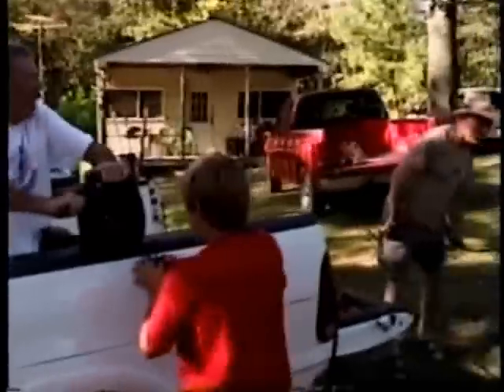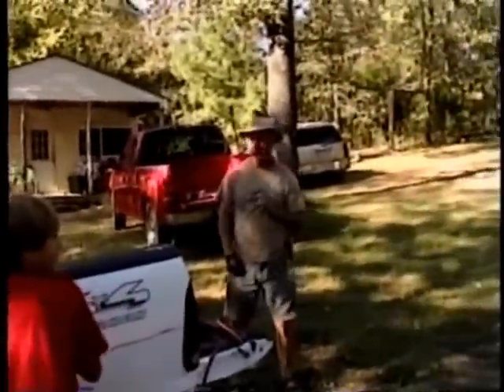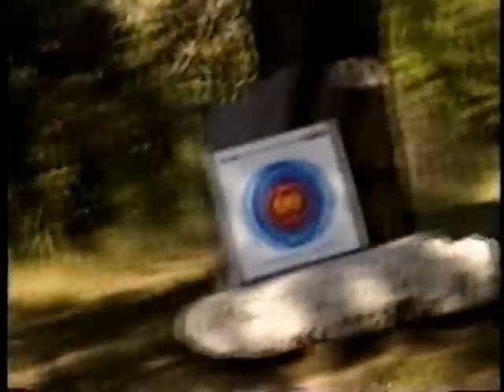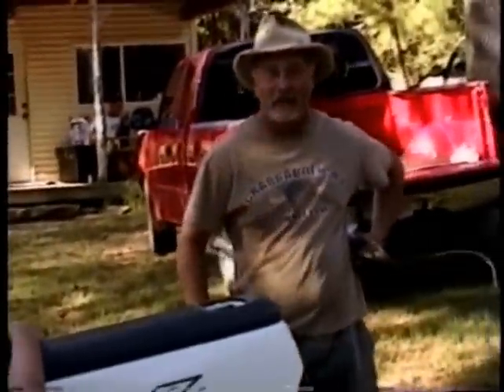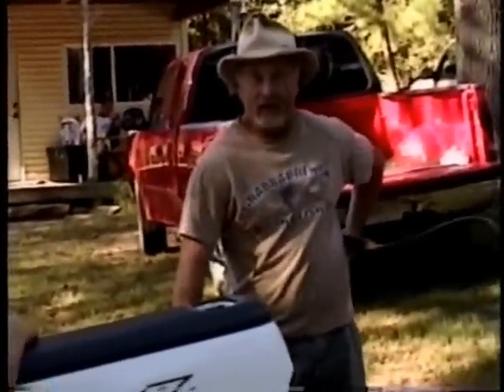Lil Dip - Tip of the Week - Cold Fronts